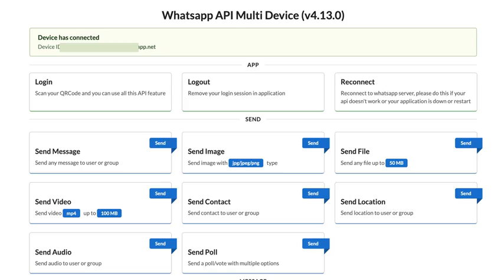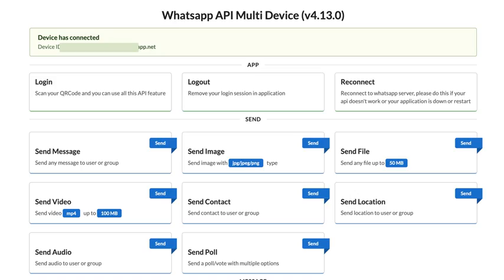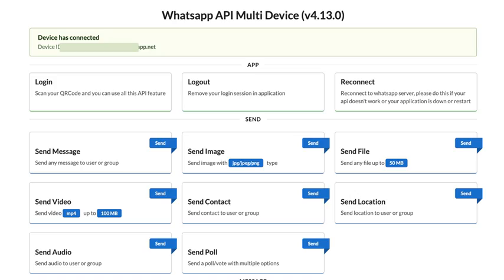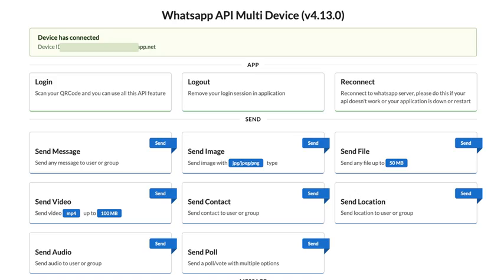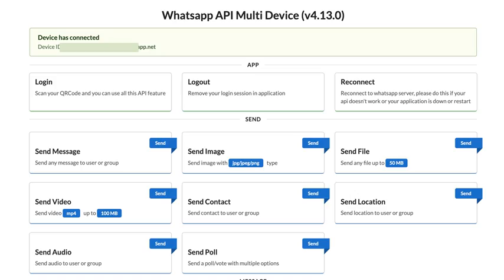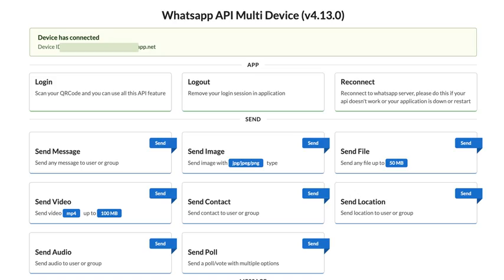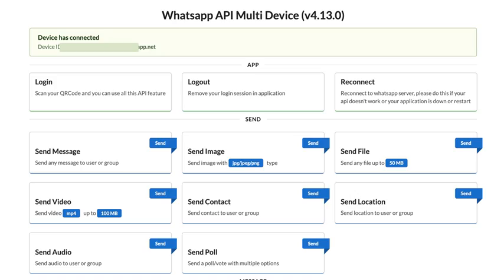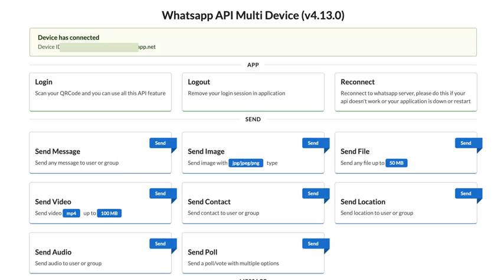GitHub - aldinokemal/go-whatsapp-web-multidevice: API for Whatsapp Web Multi Device Version, Supp...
API for Whatsapp Web Multi Device Version, Support UI, Webhook & MCP - aldinokemal/go-whatsapp-web-multidevice